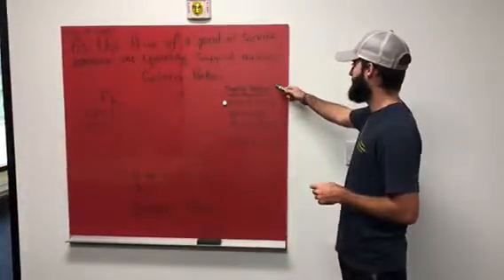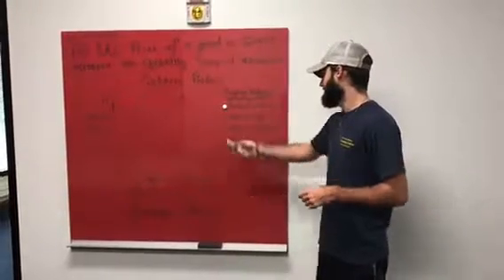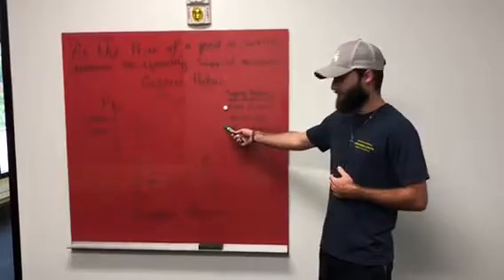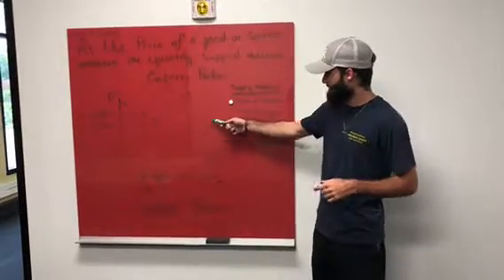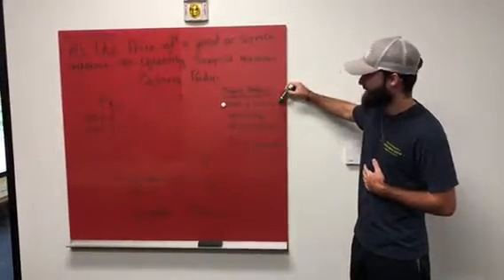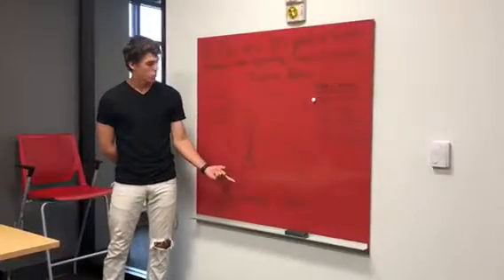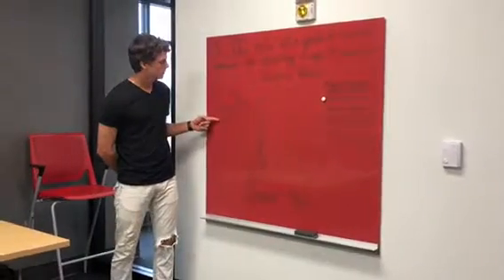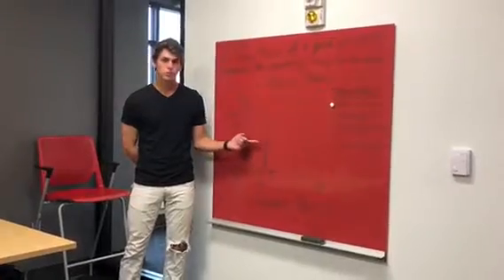Ice Storm supply Shift 10/30/18